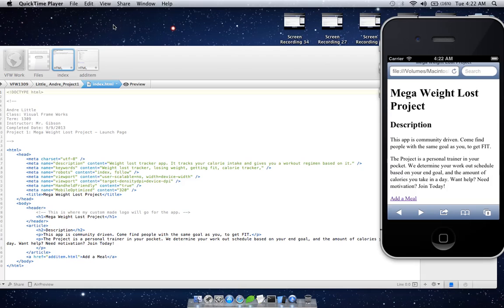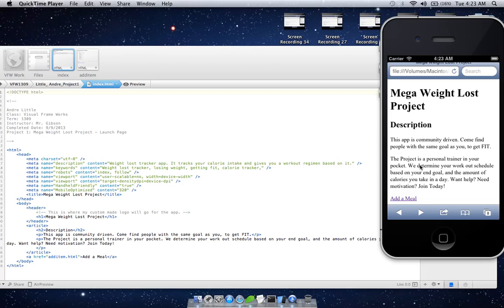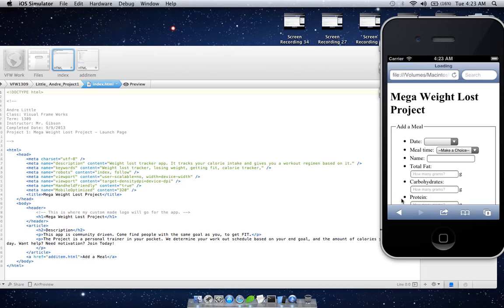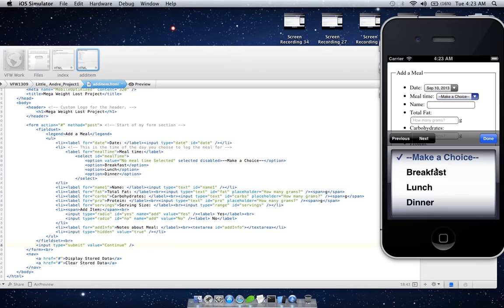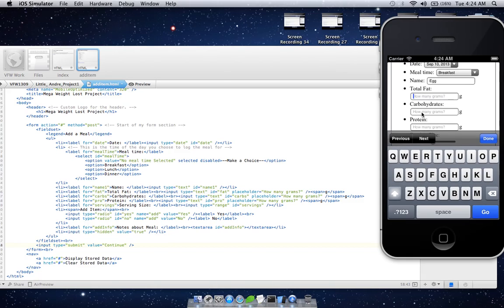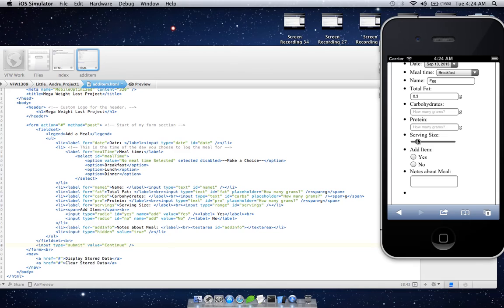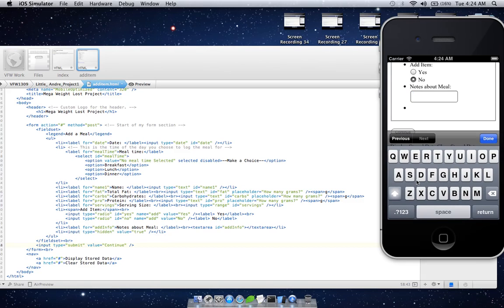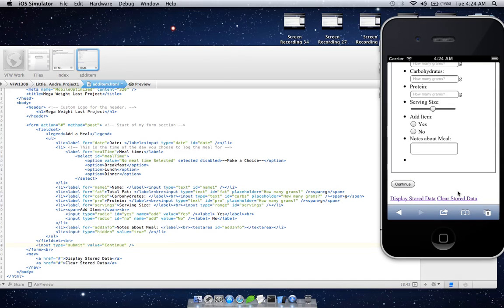VFW1309_Project1_Review